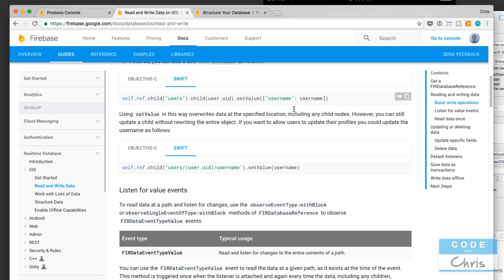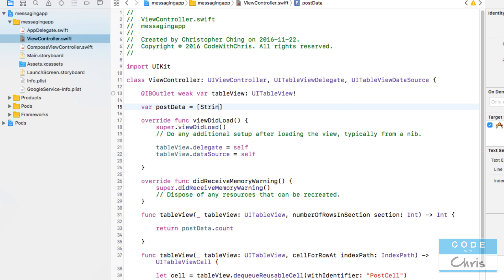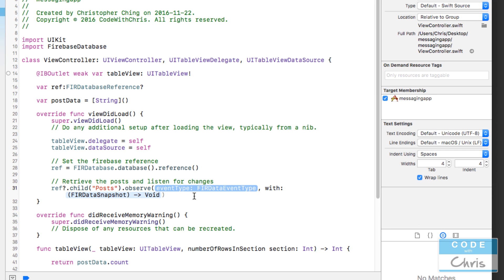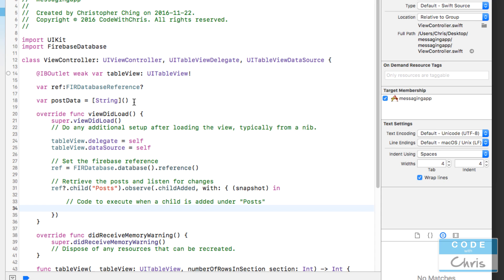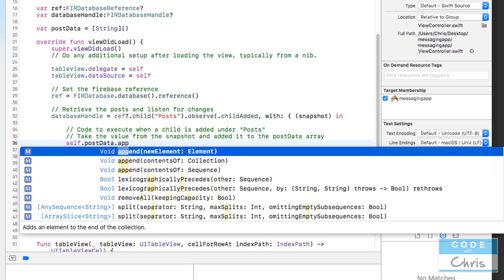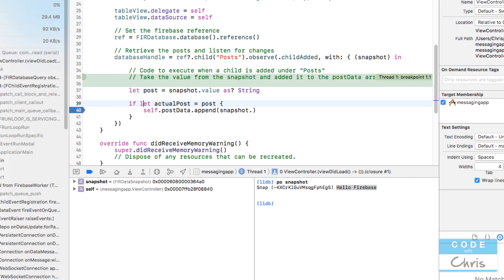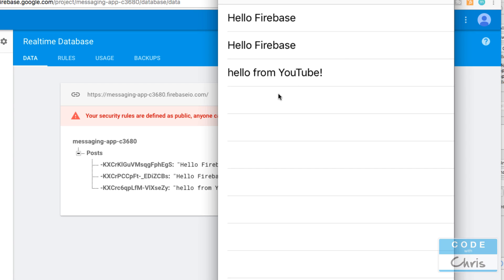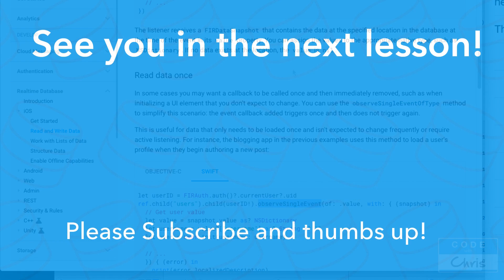Firebase Tutorial for iOS - Ep 7 - Read Data from Firebase Database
Firebase Tutorial for iOS Apps
Lesson 7: Read Data from Firebase Database
In this lesson, you'll learn how to retrieve your data from the Firebase database as well as how to update the data in your app in realtime!

This video series uses the latest and greatest from Apple (Xcode 8, Swift 3, iOS 10) and Google (Firebase) to create a messaging app with database features.

This series is intended for intermediate programmers or people who have gone through my Beginner series which can be found here:

FUNDAMENTALS COURSE

ABOUT ME